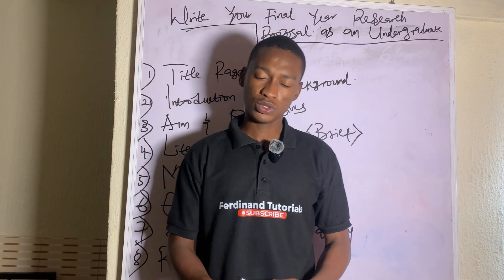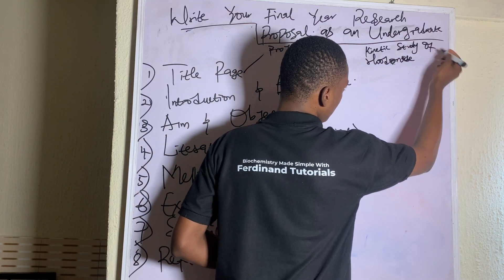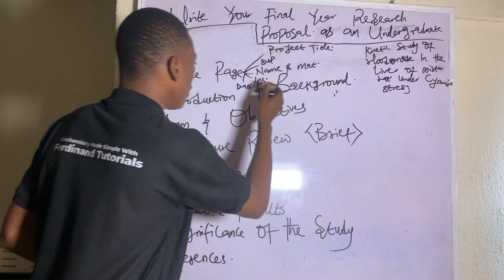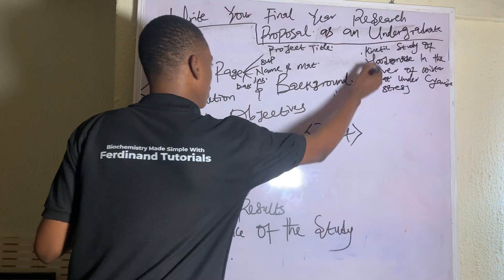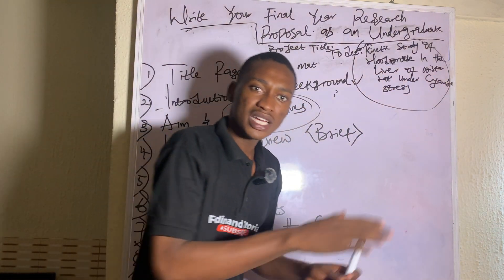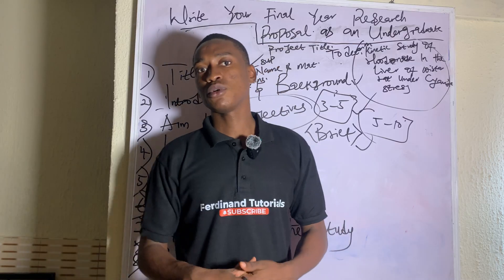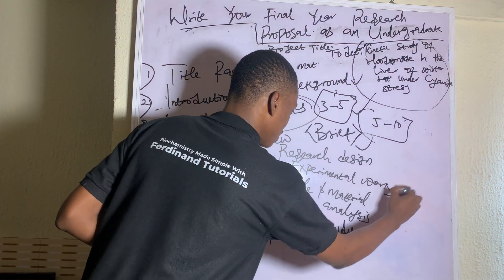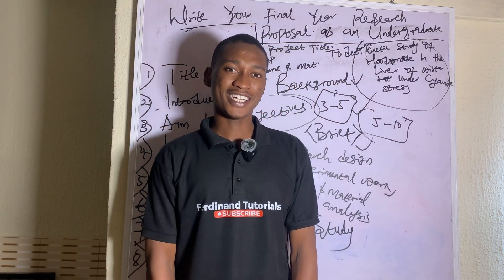How To Write a Research Proposal as a Final Year Student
Are you a final-year student struggling to write your undergraduate research proposal? 🤔 Don’t worry—you’re not alone! In this video, I’ll walk you step-by-step through the essential parts of a solid research proposal, from choosing the right topic to structuring your objectives, methodology, and references.

Whether you’re studying Biochemistry, Social Sciences, Engineering, or any other course, these tips will help you craft a proposal that stands out and gets approved.

📌 What you’ll learn in this video:

How to choose a research-worthy topic

The key sections of a proposal (Introduction, Objectives, Methodology, etc.)

Practical tips for writing clearly and convincingly

This guide is designed to make proposal writing simple and stress-free, giving you the confidence to kickstart your final year project the right way.

Struggling to write your undergraduate research proposal as a final year student? 🎓 In this video, I’ll show you how to choose a good topic, structure your proposal, and avoid common mistakes so you can kickstart your project with confidence.